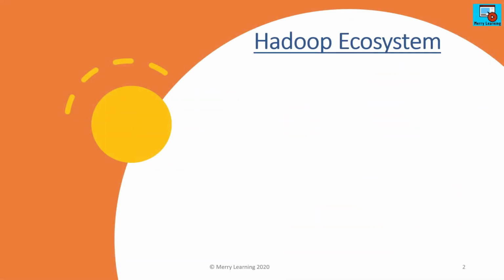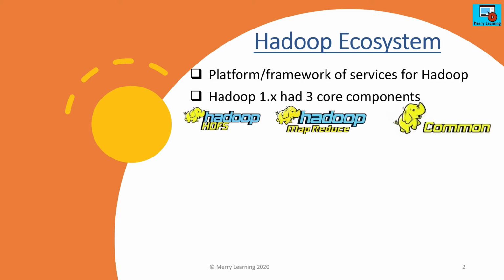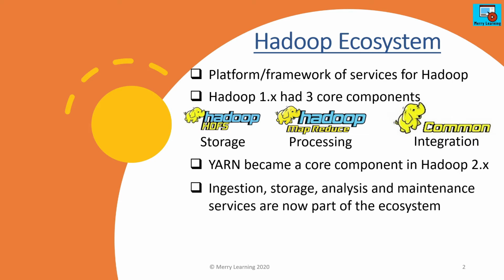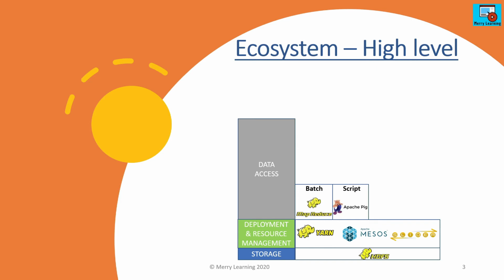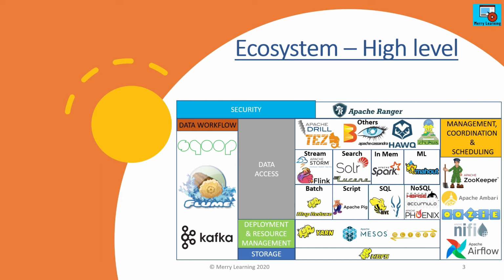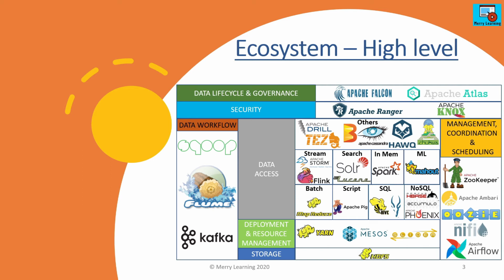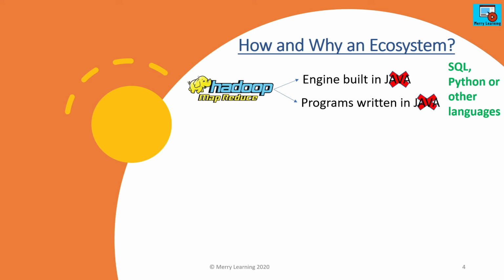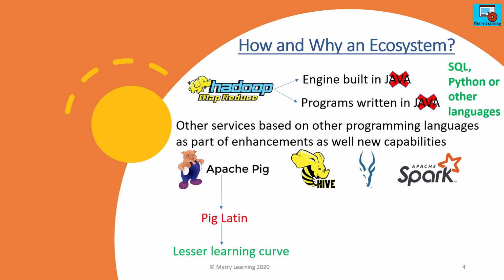Introduction to Big Data - Part 11 - Hadoop Ecosystem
Session about Hadoop ecosystem, few major components in the ecosystem,  why and how the ecosystem came into existence